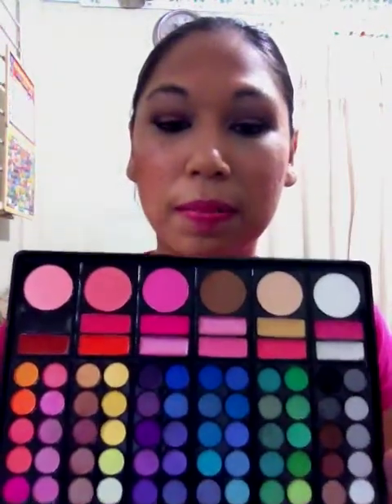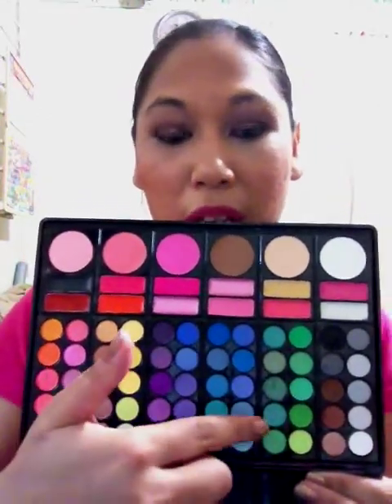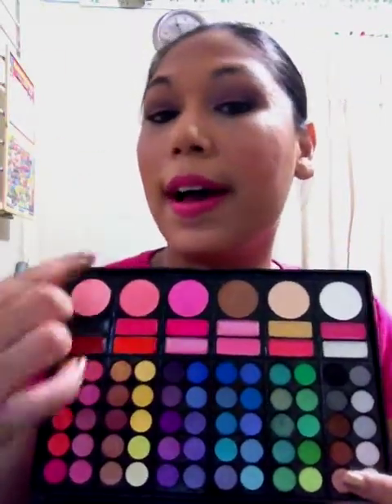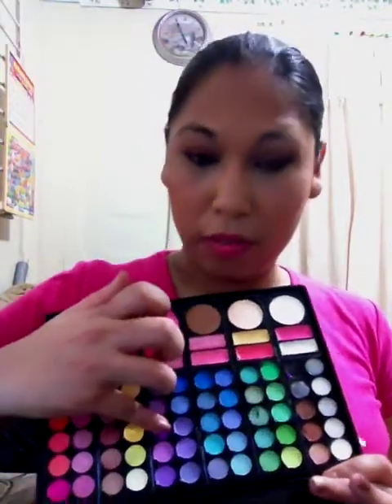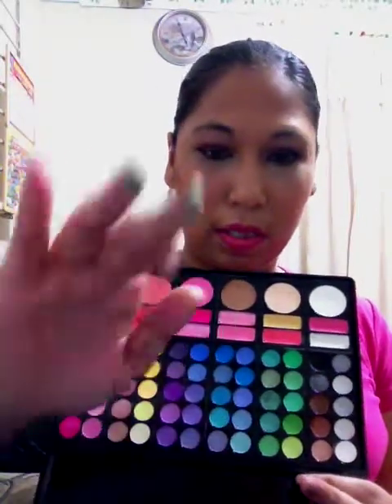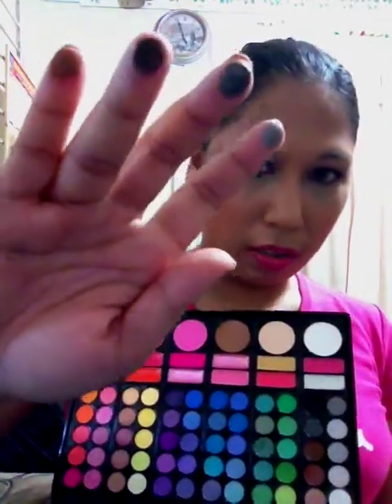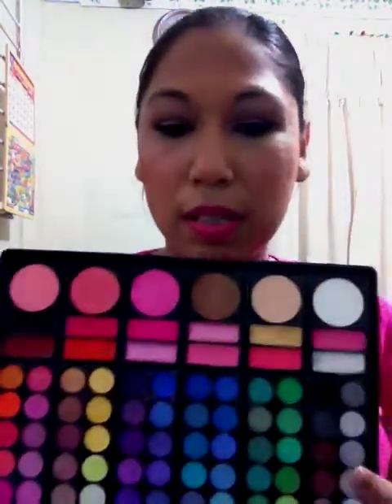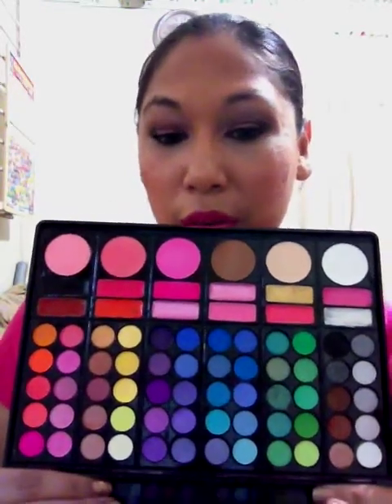Review on the 78 Palette version 3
This palette was purchased from eBay and can be purchased from Halener Rustique The version 1 and 2 can be purchased from a number of sites like Coastal Scents and Sedona Lace.  Hope this review was helpful.  Thanks again for watching!!!

This palette was purchased with my own money and is 100% my view, experience and opinion in using it.